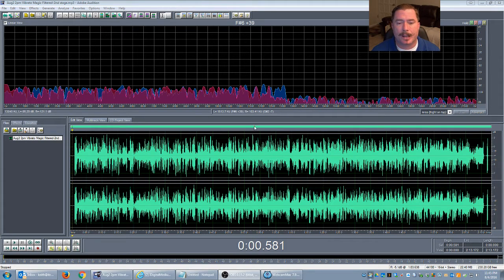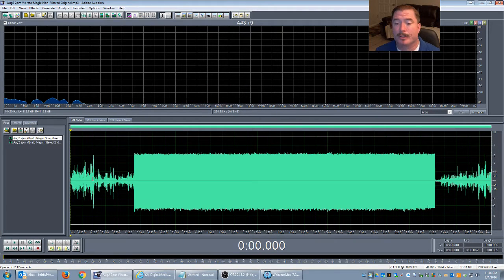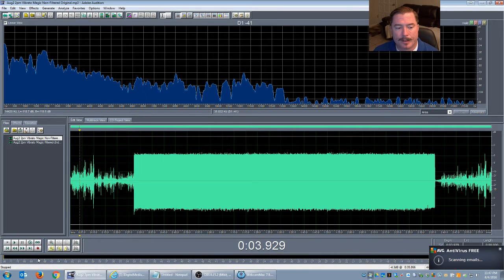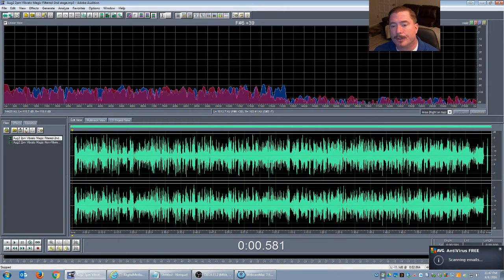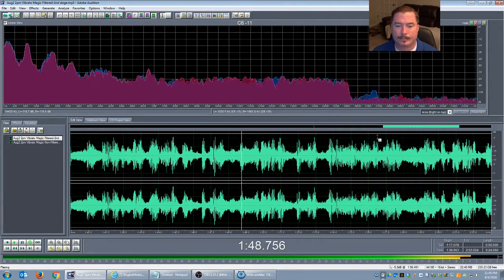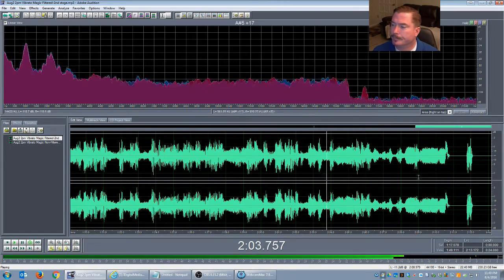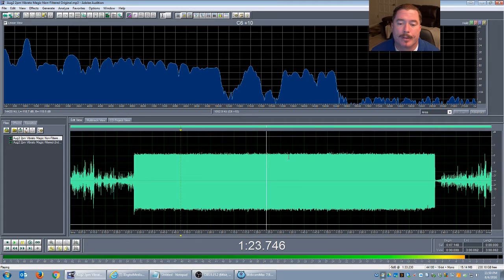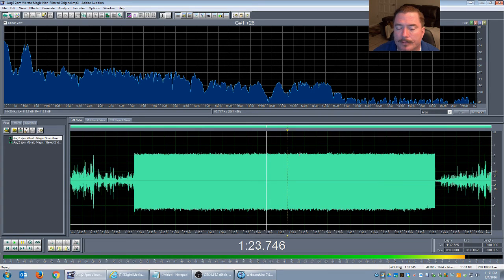Effects of DC Motors and the Application of Filters to Reduce Noise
In this video we observe the influence of a DC motor in a household appliance as it emanated electromagnetic radio waves through the household circuitry that appeared as audio on our experiment shortwave radio.

Both the original sound and the "filtered" sound are played. In the DC motor sound the human ear does not sense any discernible human speech. Once certain processes are applied live using software, we then discern with our own ears what appears to be human speech---talking to us. out of noise.

Motor noise is, in effect, reduced down into audible speech.

Imagine the possibilities once we can create sustainable augmented energy sources for people in spirit communicate with us reliably.